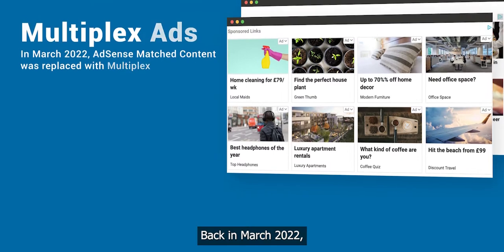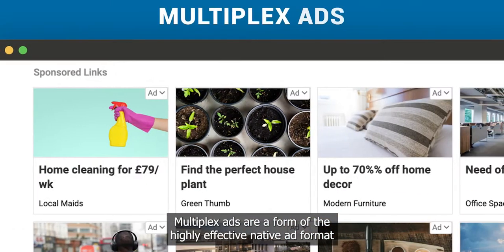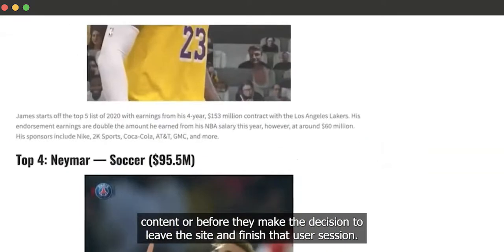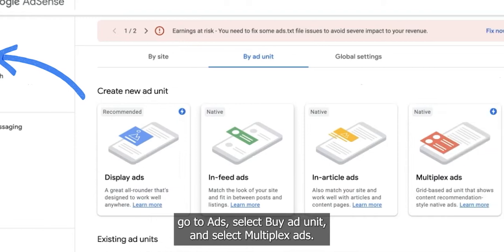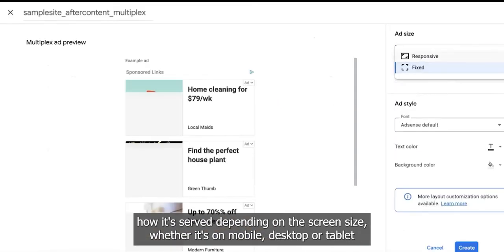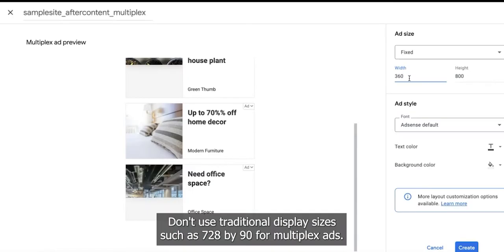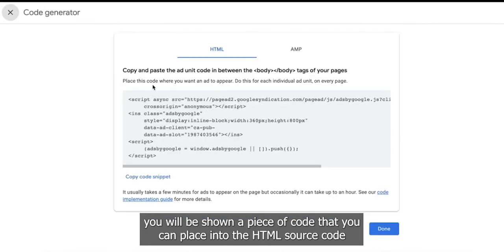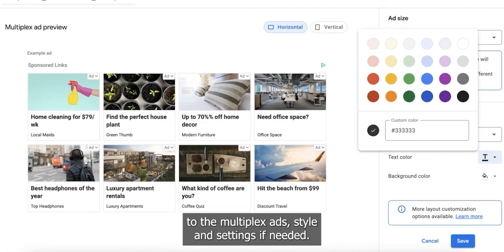Everything you need to know on creating high-performing Multiplex Ads in AdSense (2023)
In this video, you learn the best way to create Multiplex Ads in AdSense so that you can increase engagement, clicks, and conversions.

Get exclusive publisher offers and expert Ad Ops strategies to unlock new revenue opportunities